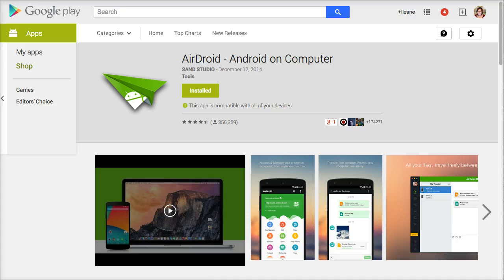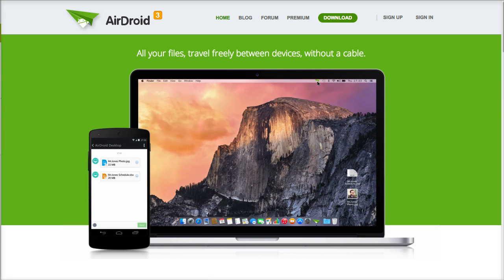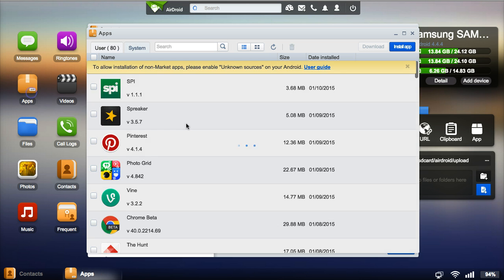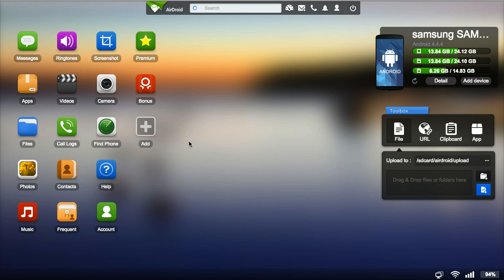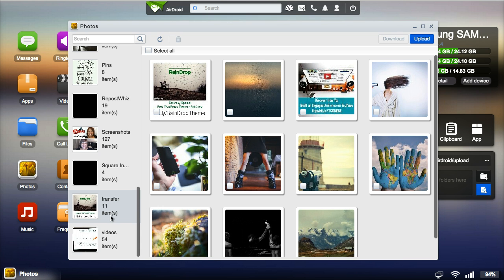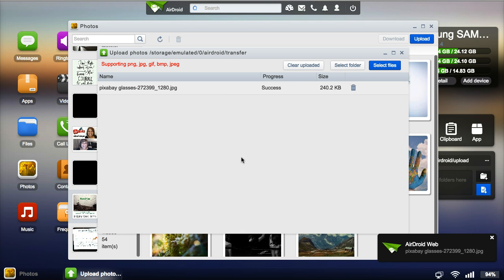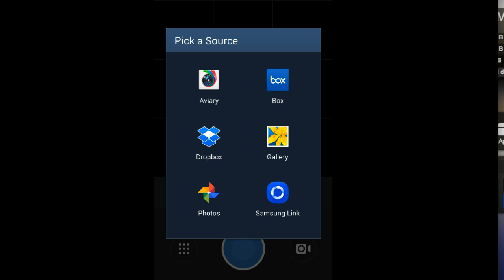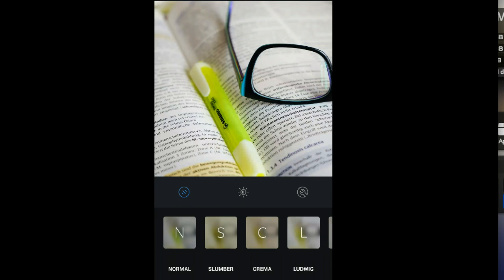Post Photos to Instagram from Your PC with AirDroid Android App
The AirDroid App for Android connects your Android device to your phone remotely. You can use this remote connection to upload images from your computer to post on Instagram.

Transcript:

0:00 There's a really cool app that's going to help you get all of your
0:04 images and your other files, from your computer on to your
0:09 Android smart phone. And I'm going to share it with you coming
0:13 right up, so stay right there cause I'll be right back.
0:18 If you have an Android device you want to install the AirDroid app
0:26 from the Google Play store. Then you're also going to navigate
0:31 over to the AirDroid website on your desktop. Go ahead and sign in to the
0:39 website and sync your account to your phone. Now there's a lot of
0:46 really cool things that you can do once you're connected from your
0:50 computer to your phone. You can retrieve your contacts, you can access
0:55 all the apps on your phone, you can download them or even if you want
1:01 to delete them from your phone you can do that right from your desktop
1:07 There's just a ton of things that you can do once you have AirDroid installed.
1:13 One of my favorite things that I like to do is download images from my
1:18 computer onto my phone so I can post them to Instagram.
1:23 So we do that in Photos, once you open the Photos folder you going to look
1:31 for a folder that's called transfer. The reason you want to use this transfer
1:35 folder is so that you can get the files quickly onto your phone. Click Upload
1:42 and then drag and drop the file, and already just like that it's already on my phone.
1:54 Now I just head over to Instagram on my phone and I will choose from the Gallery
2:01 and when I go into my Gallery I look for the folder that's called Transfer.
2:14 Boom! There's the image right there. If I want I can just do my normal thing
2:21 I do when I'm in Instagram. Apply a filter if I want, type some text and share that
2:30 to Instagram. That's one of the reasons that I love AirDroid.
2:38 Be sure to subscribe for more tips like that and if you really want to support
2:42 the channel, please use the Support your channel button, right below this
2:47 video. This is Ileane from Basic Blog Tips I'll talk to you guys soon.
2:52 Peace!